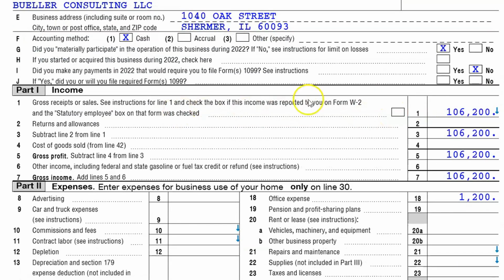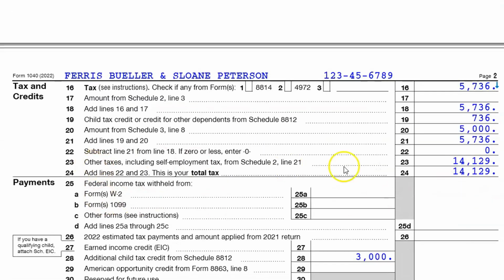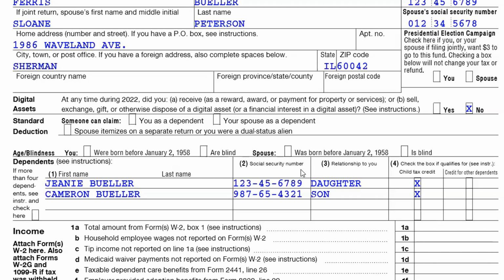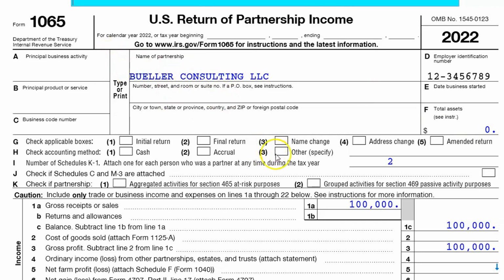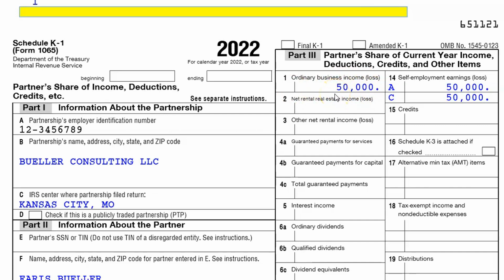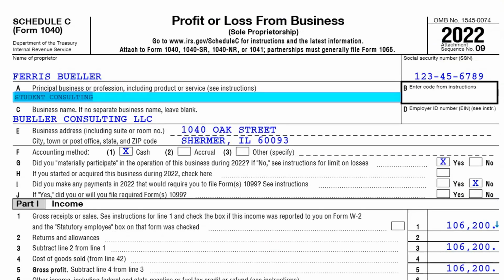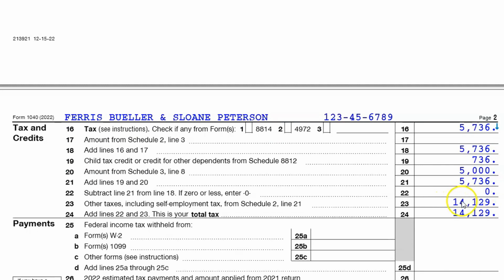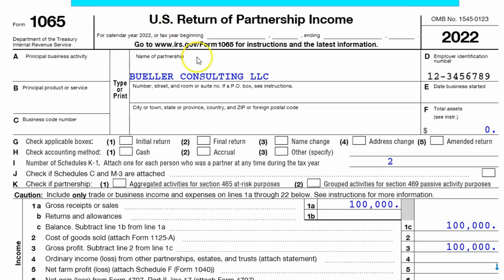How to Maximize Tax Savings for your LLC by Adding your Spouse as a Passive Investor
Are you a sole proprietor or a single member LLC owner looking for a powerful tax-saving strategy? Look no further! In this insightful video, we delve into the incredible benefits of setting up a partnership and including your spouse as a passive investor. By forming a partnership with your spouse, you'll unlock a world of tax advantages that can significantly impact your sole proprietorship or single member LLC.

Together, you can maximize deductions, lower your taxable income, and ultimately, keep more money in your pocket. Throughout this video, we'll explore the various tax-saving benefits that come from this strategic partnership arrangement. Discover how you can leverage your spouse's investments to maximize deductions, reduce self-employment taxes, and potentially qualify for valuable tax credits. Moreover, we'll shed light on how a partnership with your spouse can help you navigate complex tax regulations while minimizing your liability. We'll discuss the legalities involved, providing useful insights on how to properly set up this partnership for maximum benefits and compliance.

You'll gain valuable knowledge on the specific steps to take, as well as any potential pitfalls to avoid along the way. Don't miss out on the ultimate tax-saving strategy that can revolutionize your business's financial health. Join us now and learn how including your spouse as a passive investor can propel your sole proprietorship or single member LLC to new heights!

I will be covering the following topics:

- Personal finance;
- Accounting;
- Investing;
- Entrepreneurship